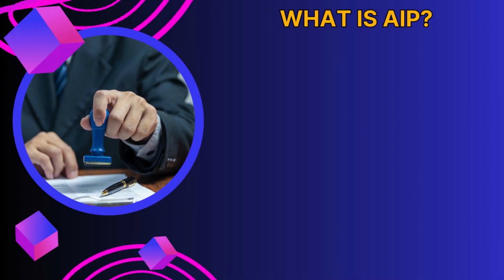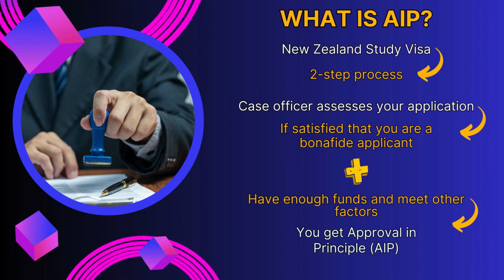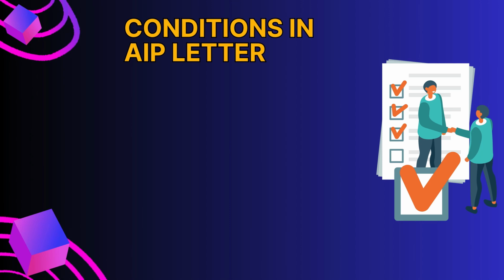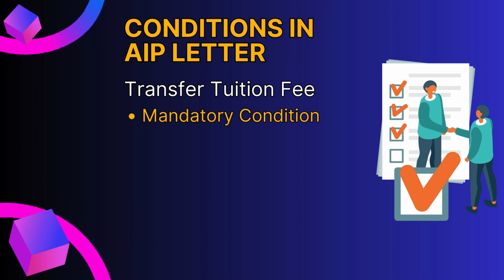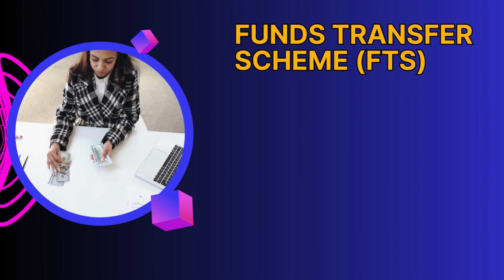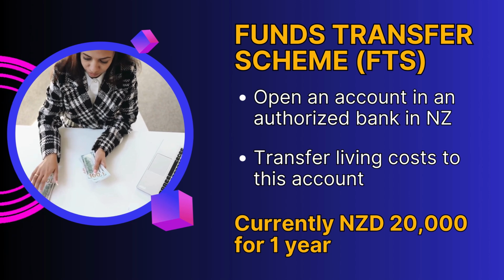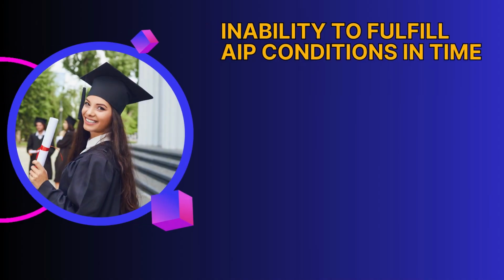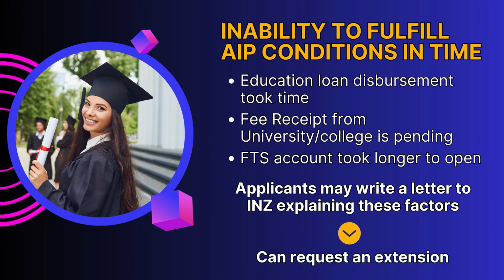What is AIP for New Zealand Study Visa?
0:43-What is the AIP New Zealand student visa?
1:48-Conditions in AIP Letter
2:53-What is FTS New Zealand?
3:42-Inability to fulfill AIP conditions in time

This video is about the AIP letter that students who have applied for New Zealand student visa receive and the purpose this letter serves.

Indian students can find information on: What is the AIP process in New Zealand? New Zealand Student Visa requirements, AIP New Zealand student visa, Study in New Zealand, New Zealand student visa, What is FTS New Zealand? New Zealand study visa, How do I open a FTS account in ANZ? How much funds are needed for New Zealand Study Visa? FTS New Zealand Amount

What is the AIP process in New Zealand?

AIP stands for Approval in Principle. When students apply for a New Zealand study visa, it is a two-step process. First, the case officer assesses the application, and when he is satisfied that you are a bonafide applicant i.e. you have enough funds for your study in New Zealand and meet the other criteria as well, then you receive the approval in principle. The AIP letter will contain some conditions that once you fulfill, the case officer will issue the final e-visa.

What are some of the Conditions in the AIP Letter?

The major condition that is mentioned here is the payment of tuition fees. When students apply for a New Zealand study visa, there is no condition to pay the fees before applying for study in New Zealand. AIP contains the condition that students need to transfer their tuition fee for the course they wish to study in New Zealand. This is a mandatory condition.
The second condition could be about the cost of living. Students may be asked to transfer their funds for the cost of living in an FTS account. This condition may not be there for every applicant and depends on the assessment of the case officer.

What is FTS New Zealand?

FTS stands for Funds Transfer Scheme. The students open an account in an authorized bank in New Zealand under the FTS scheme. If one of the conditions in the AIP letter is about the cost of living, this is where the FTS New Zealand comes in. Once the account is opened, you can transfer your cost of living to New Zealand which is currently NZD 20000 for 1 year.

Inability to fulfill AIP conditions in time

There is a time mentioned in the letter within which students must fulfill those conditions. If they are unable to fulfill these conditions due to certain reasons like:

• Education loan disbursement took time
• Fee Receipt from University/college is pending
• The FTS account took longer to open

In this case, applicants must write a letter to INZ explaining these factors because of which the AIP conditions could not be fulfilled and can request for an extension. Most of the time students will get an extension but they should have genuine reasons.

Students who want to know more about the AIP for New Zealand study visa, should reach out to West Highlander Immigration.

• New Zealand Student Visa requirements
• AIP New Zealand student visa
• Study in New Zealand
• New Zealand student visa
• New Zealand study visa
• How do I open a FTS account in ANZ?
• How much funds are needed for New Zealand Study Visa?
• FTS New Zealand Amount